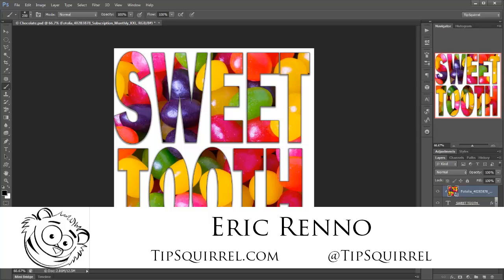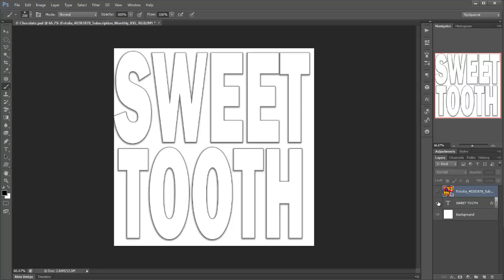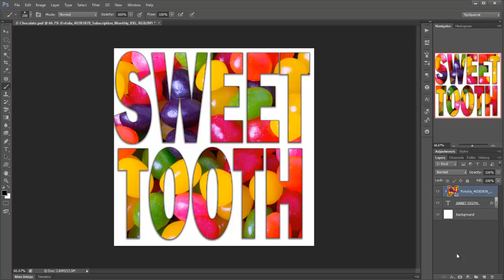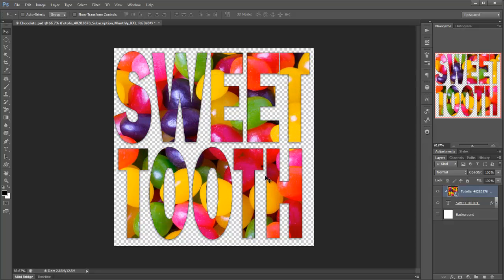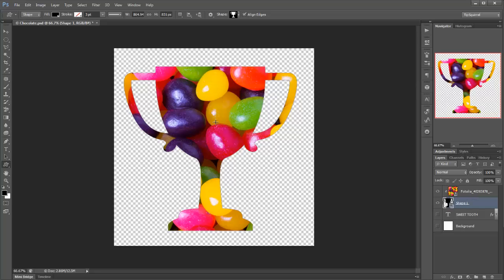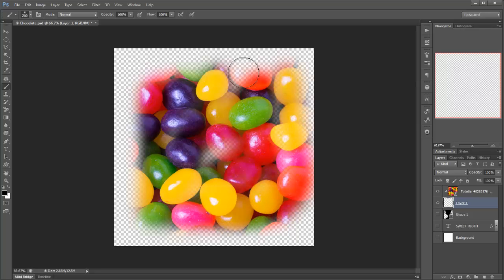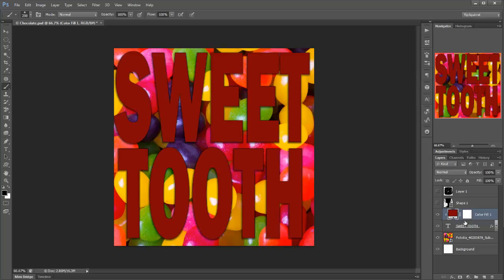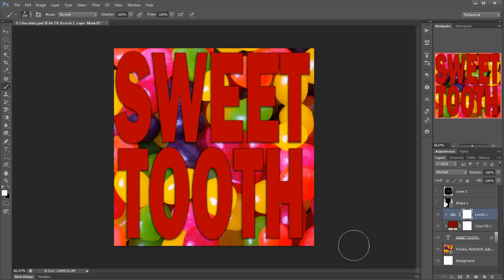Photoshop Clipping Masks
Eric Renno takes a question from a member of the Photoshop and Lightroom Users community on Google Plus and demonstrates Clipping Masks in Photoshop.